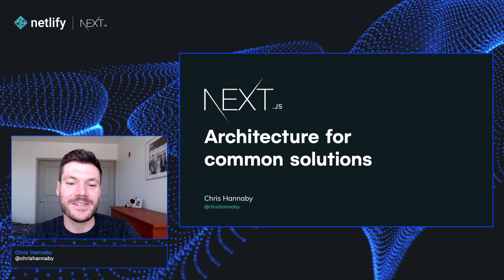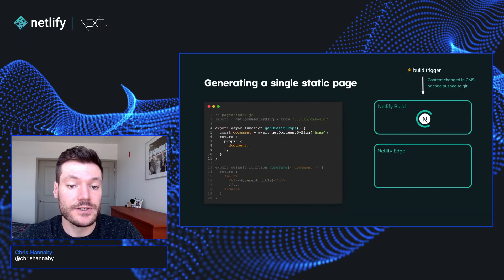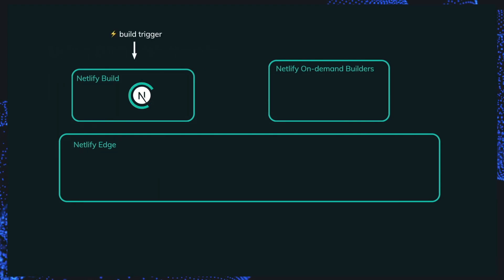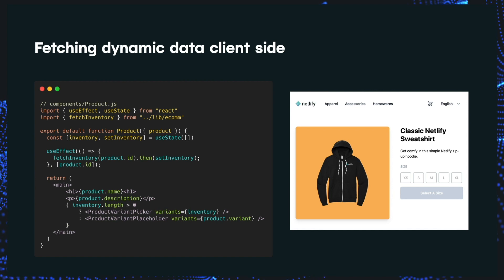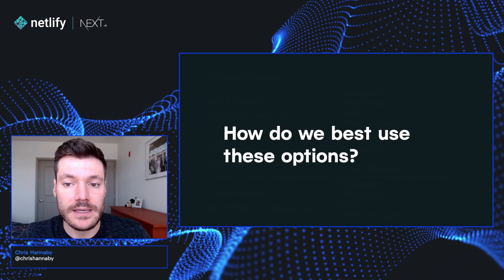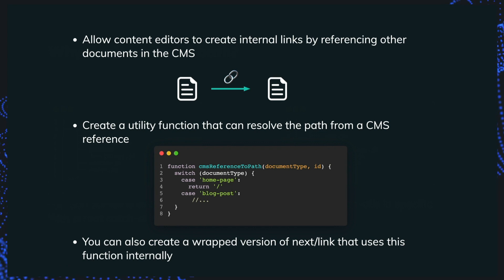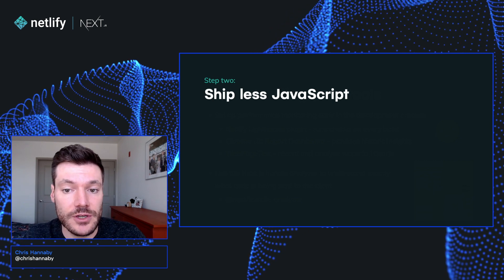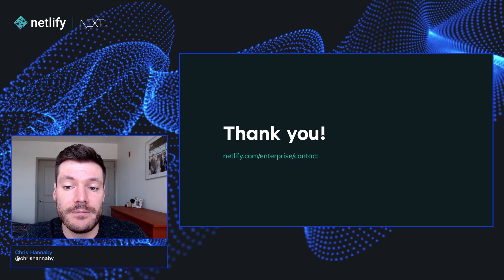Next.js Architecture for Common Solutions | Chris Hannaby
Next.js provides a great toolbox for building performant sites. While there are a lot of universal best practices, understanding how to choose which tools to use for certain tasks--like when to choose `getStaticProps` vs. `getStaticPaths`--can get complicated. In this video, Netlify Senior Solutions Engineer Chris Hannaby helps us navigate those tools, and walks us through common architectural patterns with Next.js.

Whether you’re developing a large e-commerce store, relaunching your company marketing site, or pulling in third-party data, you’ll learn how to use the right data fetching patterns for your pages. Chris also covers best practices for integrating with a CMS and other performance tips that will keep your Next.js site lightning-fast.